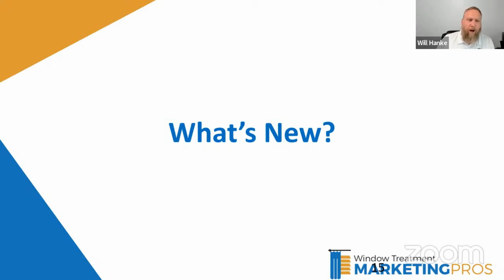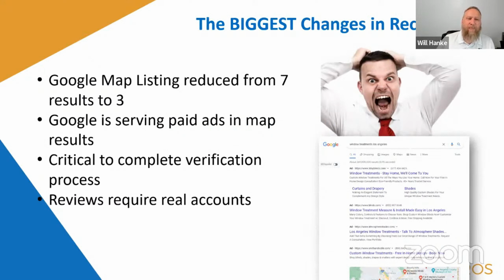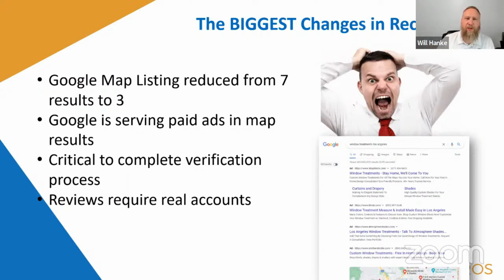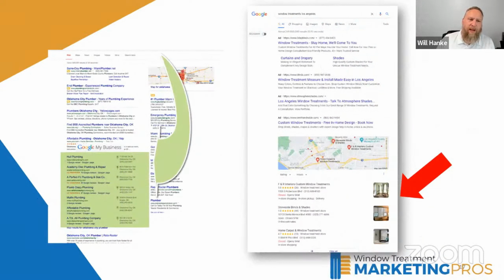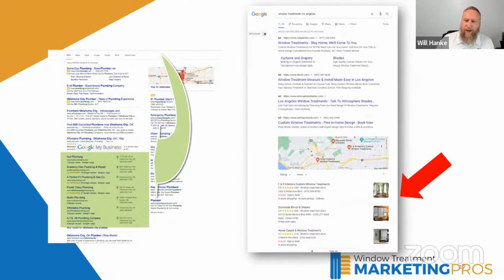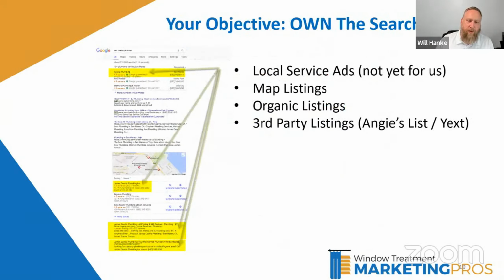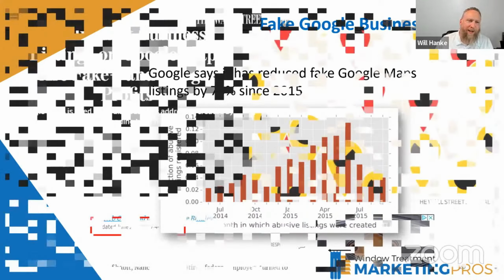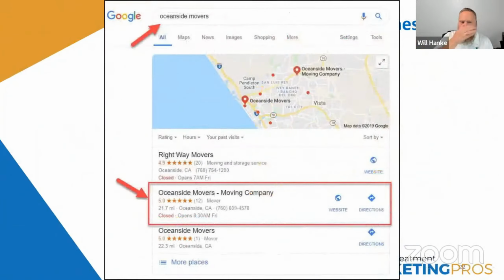What's New | How to Optimize Your Google Business Profile 2024 | WTMP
What are some of the new things happening on Google? Here are the biggest changes so far.